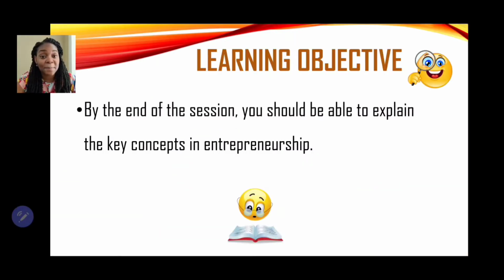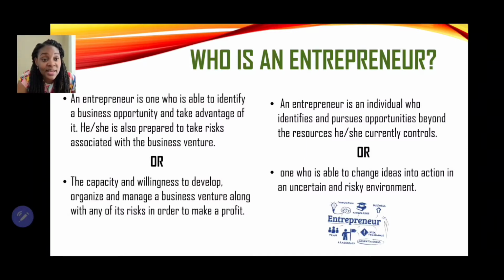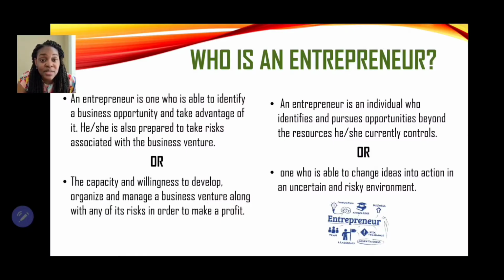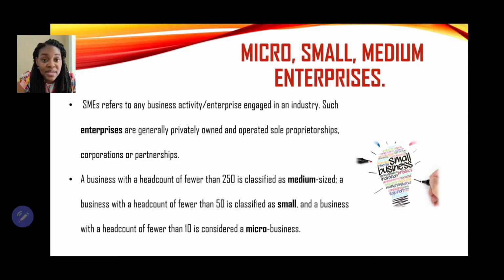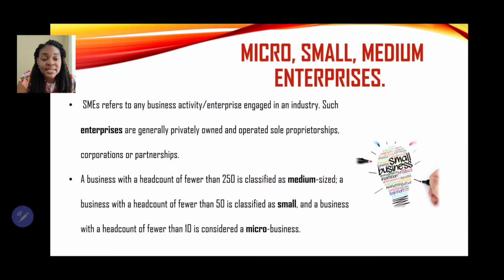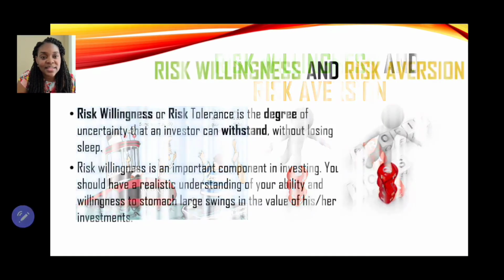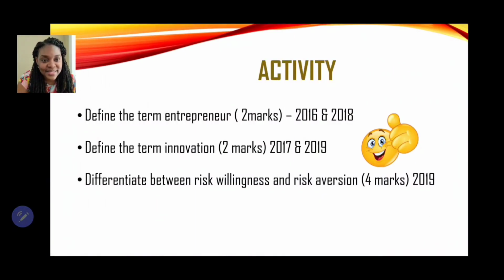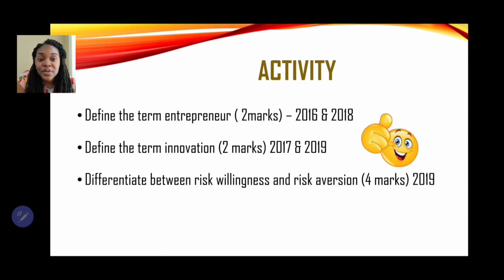Concepts in Entrepreneurship |CAPE Tourism Unit 2.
A tutorial exploring the different Concepts in Entrepreneurship.